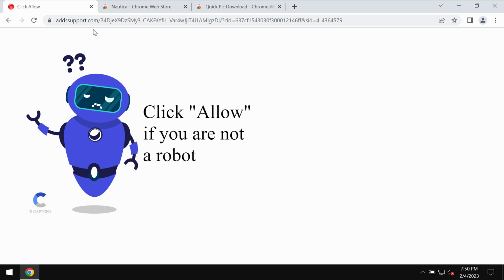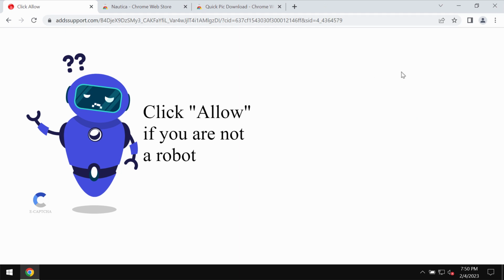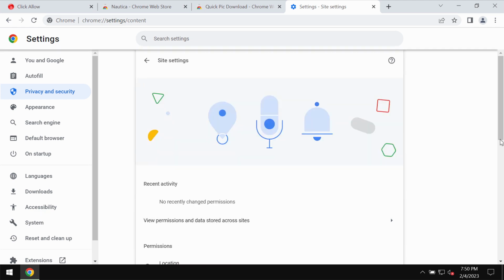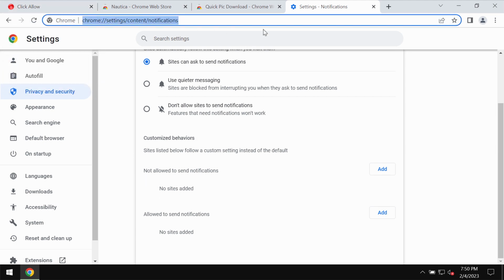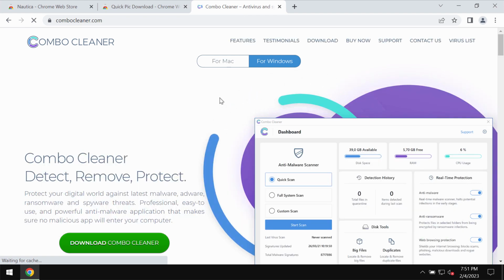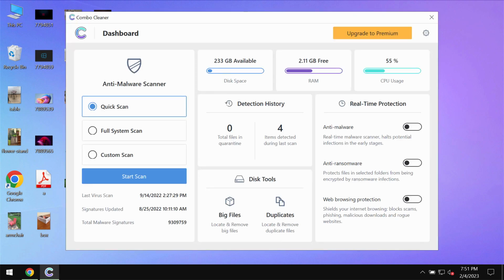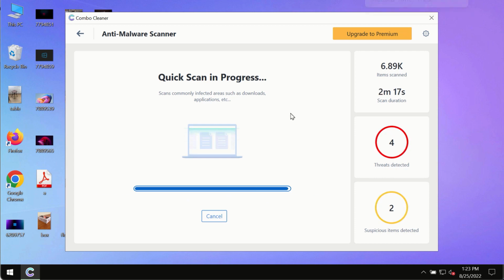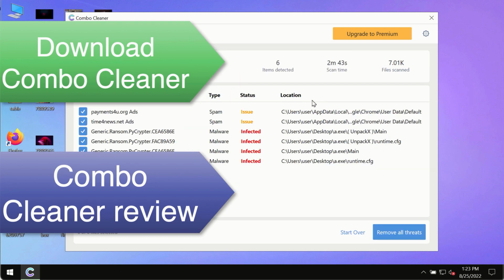Addssupport.com push notifications - how to remove?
Addssupport.com is a new malicious site that tries to trick its visitors into clicking on a special "Allow" button in order to make them subscribed to plenty of annoying ads displayed in the form of web push notifications. Don't ever click on "Allow". If you have mistakenly done that, use Combo Cleaner Antivirus via the official to fix your browser or, optionally, follow the manual tips given in the video tutorial.